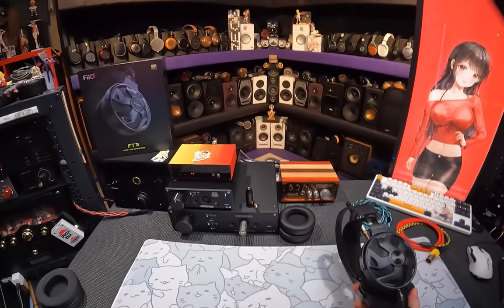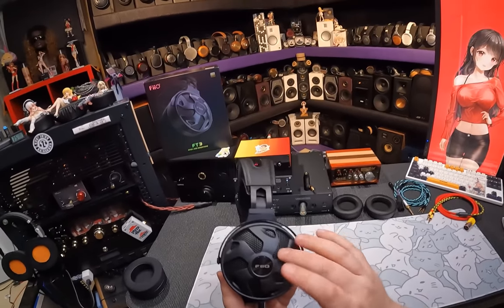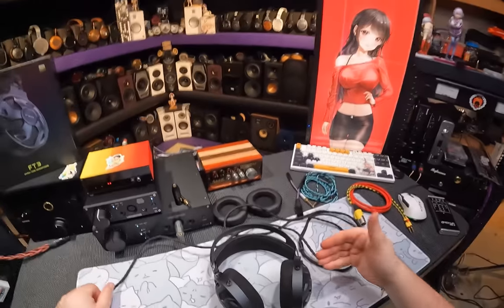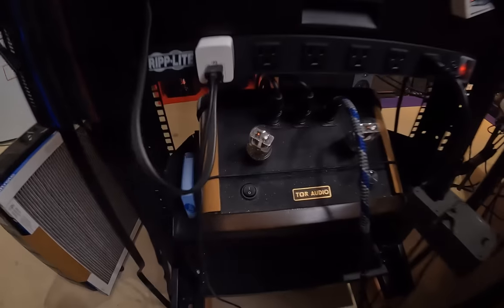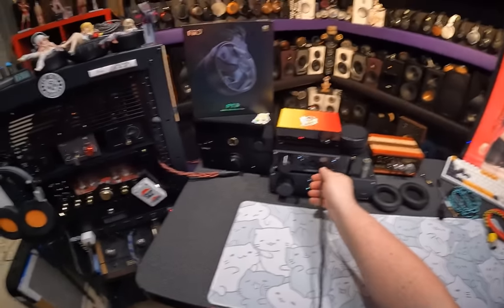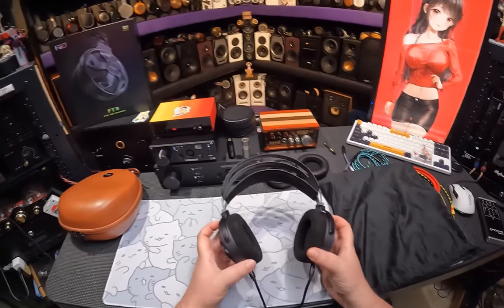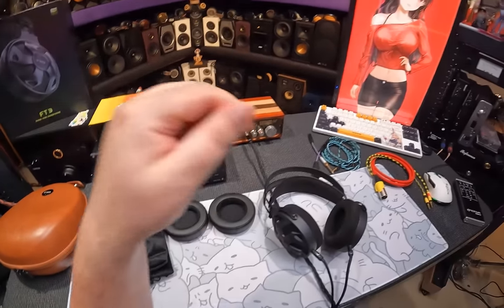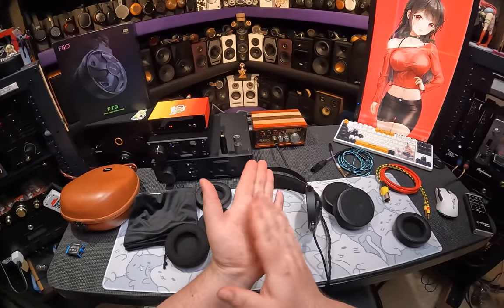Z Review || FiiO FT3 is actually Amazing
Amazon 4.4 Adapter

OG Darkvoice

0:00 The FiiO Difference
2:15 How the Pads Fit
3:43 The Looks and Build and Comfort...
6:24 The Wire is Great
11:10 Playing the Tube Game
16:38 SpeedRun the Sound Quality
17:59 The Leather Bag
21:43 How it Sounds on Solidstate
26:46 FiiO has Succeeded